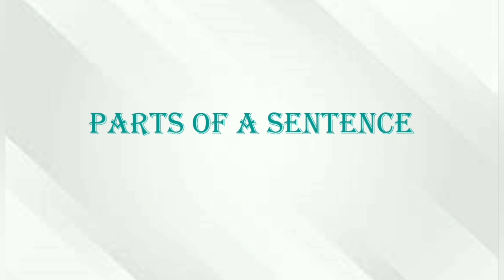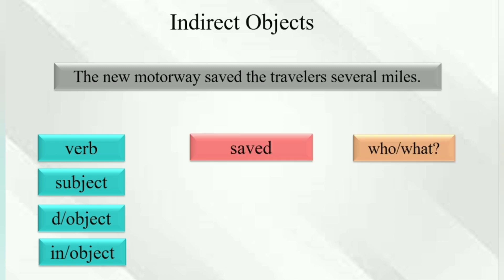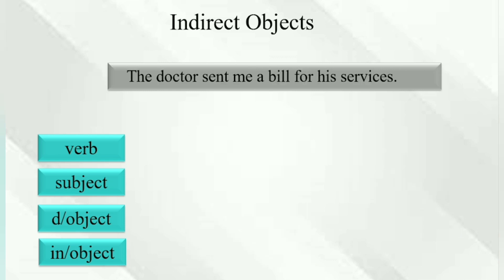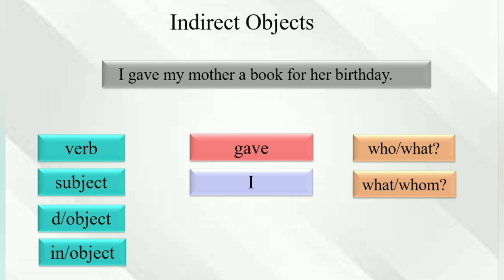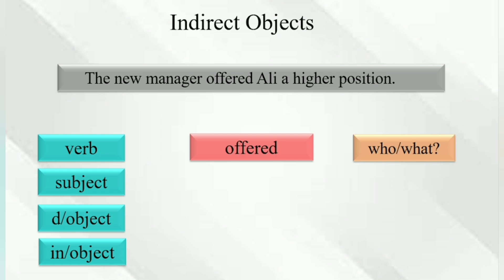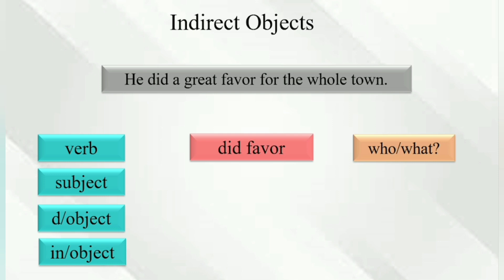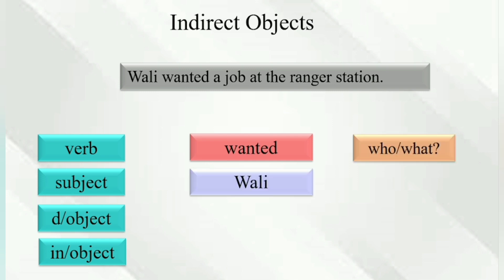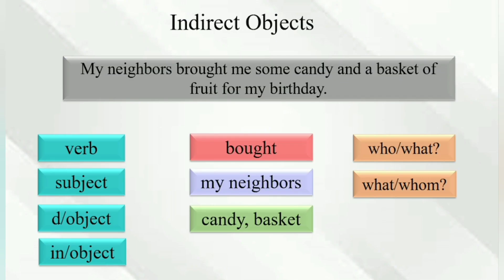Lesson 3: Indirect Objects | Parts of a sentence - Basic Grammar | @funlearning5 | AmnaShahid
Aoa,
Dear students today our lesson is on "Indirect Object"
Most of my students ask questions:

What is indirect object and examples?
How to find the Indirect Object in a sentence?
What's the difference between direct and indirect objects?

You will find all the answers in this video

Other lessons on parts of sentence are :
Direct object: